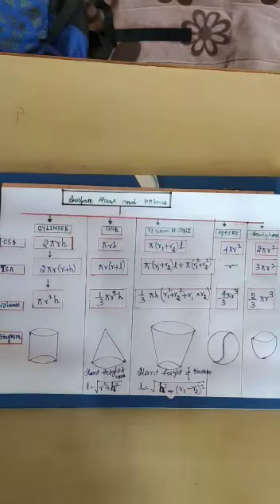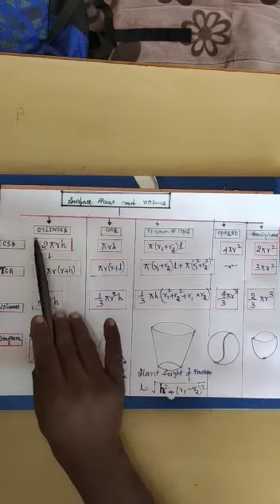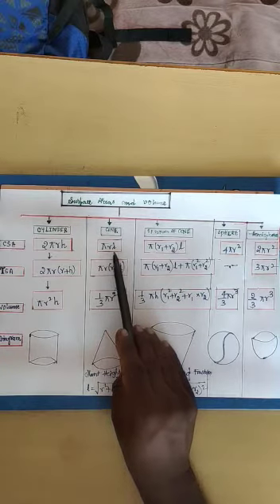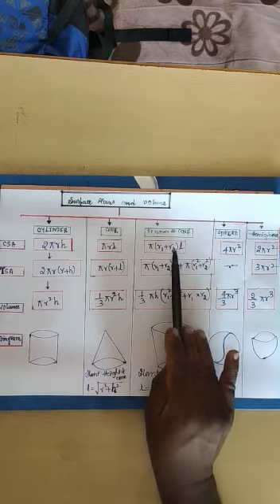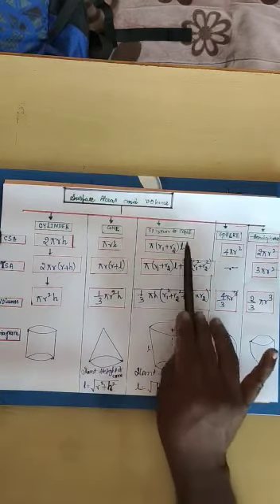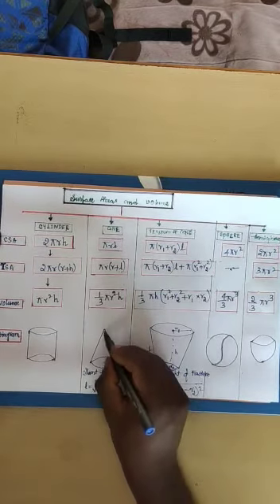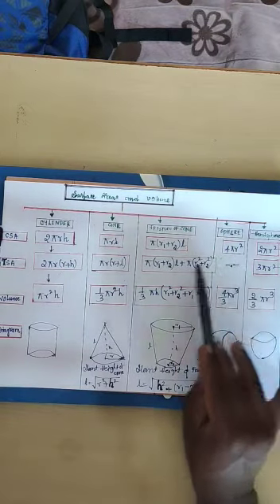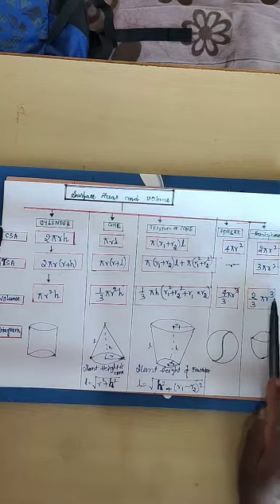Grade 9 & 10 Maths-Surface area and volume